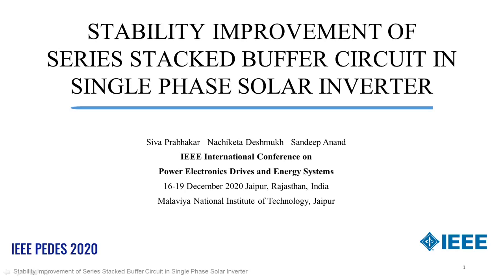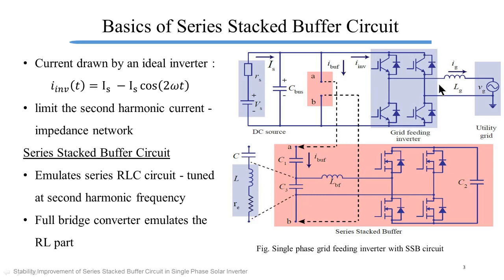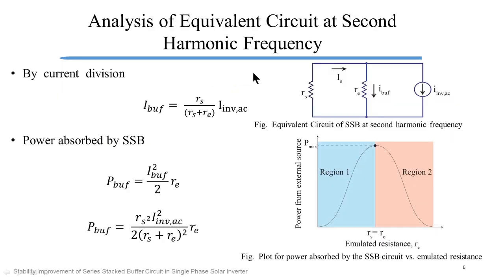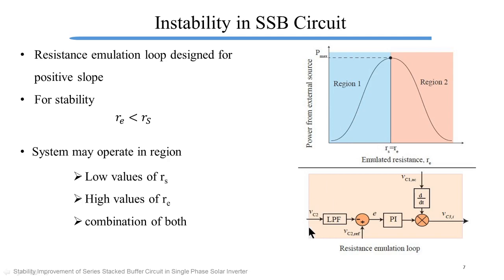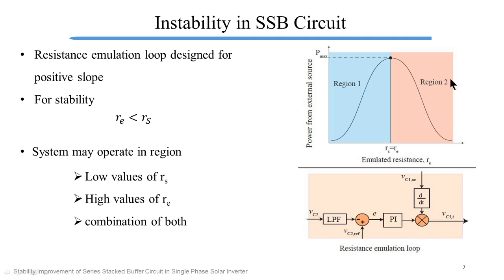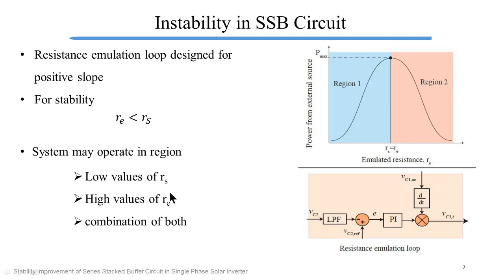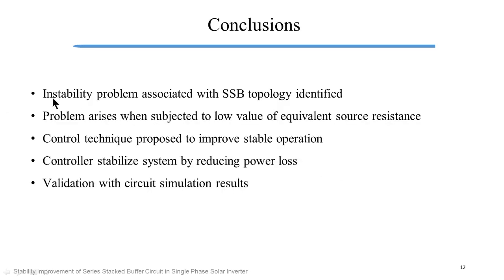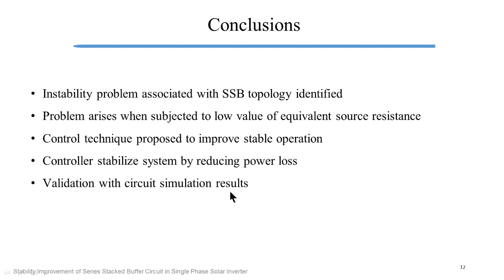"Stability Improvement of Series Stacked Buffer in Single Phase Solar Inverter" Siva PEDES 2020